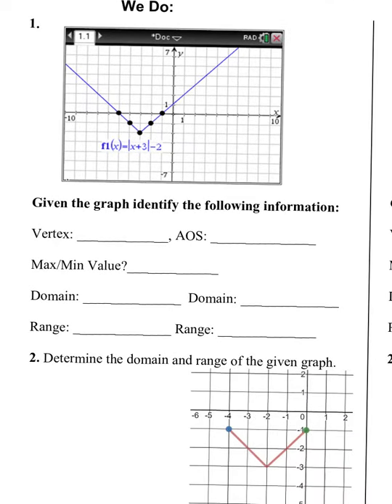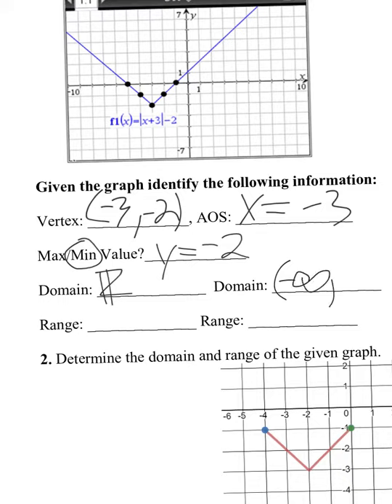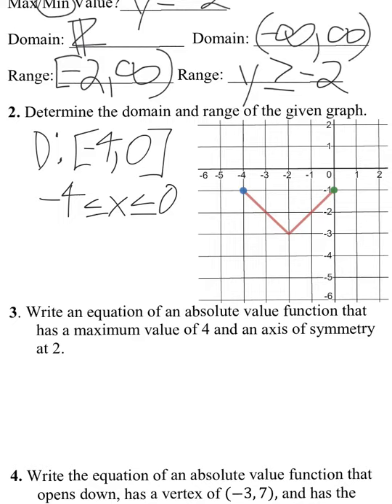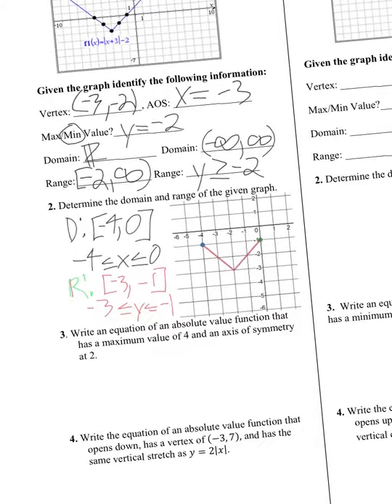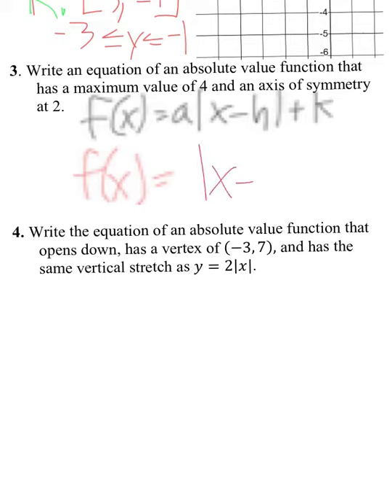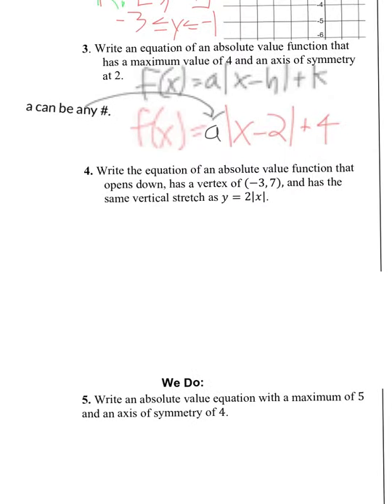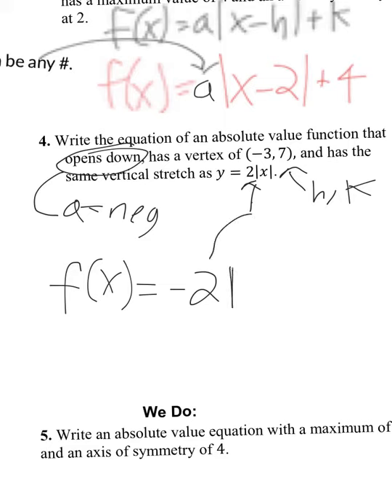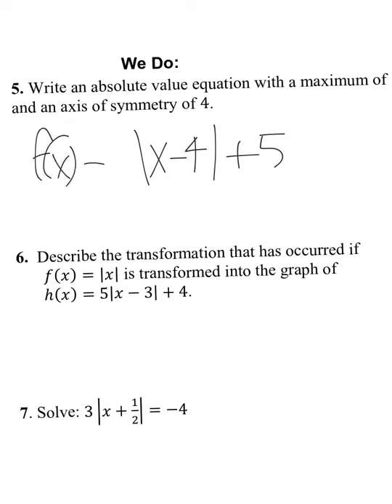Fall Semester Review | Unit 3 | Part 1 | Algebra 2